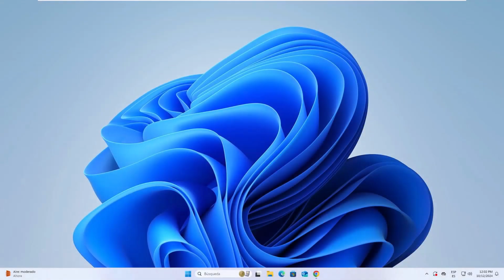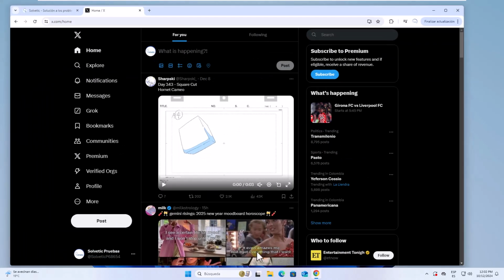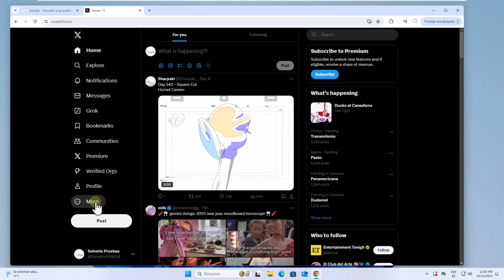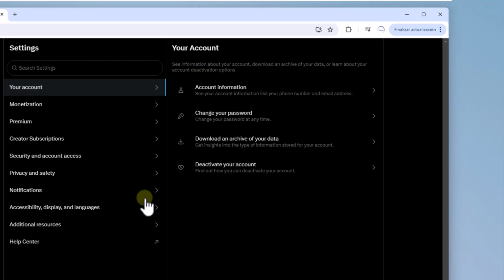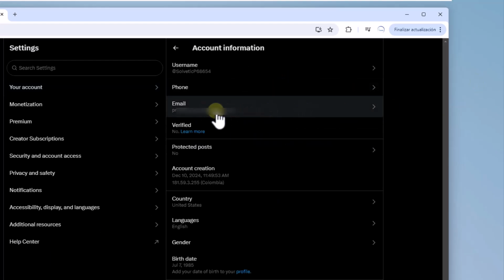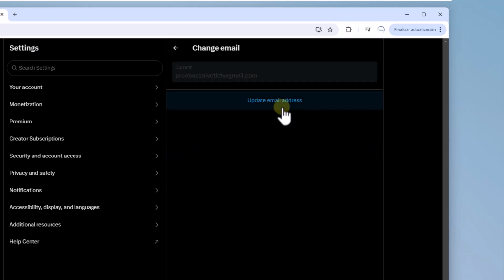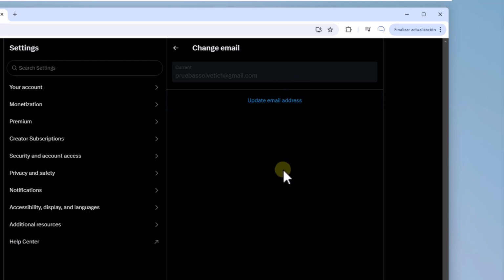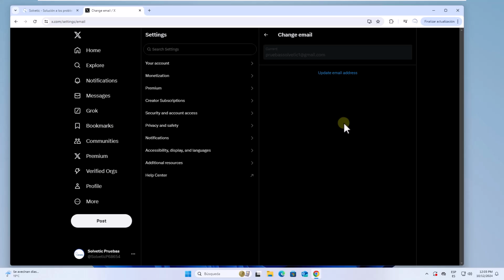How to CHANGE EMAIL TWITTER X ✅✅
Solvetic_eng video-tutorial ▶️ 𝗔𝗟𝗟 👉 Welcome to Solvetic, your go-to channel for managing and optimizing your social media accounts. If you need to **change your email on Twitter (X)**, you're in the right place. Updating your email is essential to keep your account secure and ensure you receive important notifications. In this video, we’ll guide you step by step on how to update your email on Twitter (X) quickly and easily. Stay with us to learn how to do it effortlessly. And as always, if this video helps you, we’d really appreciate your like and your comments with any questions or feedback. Let’s get started!